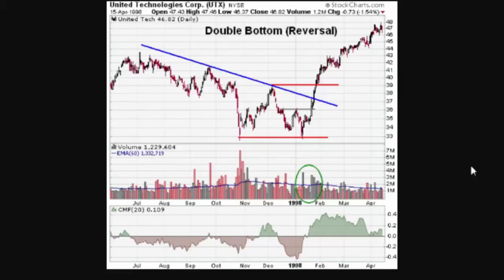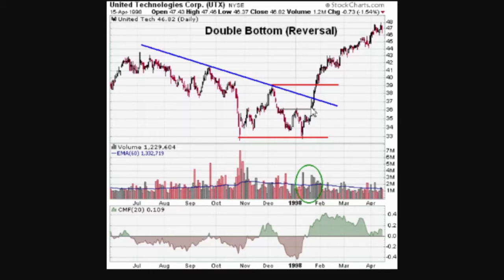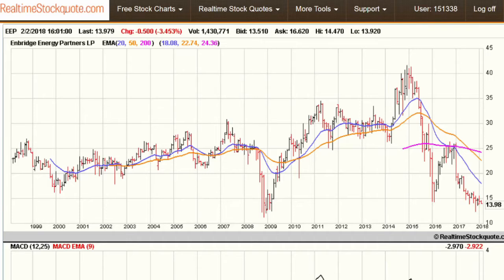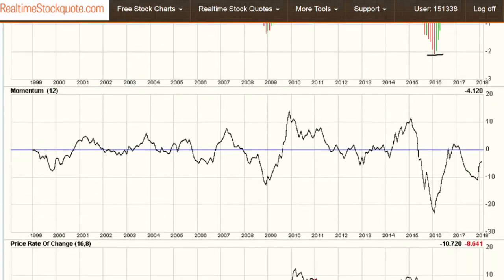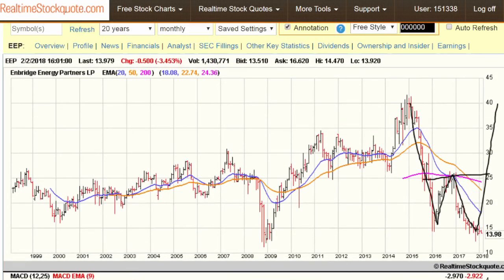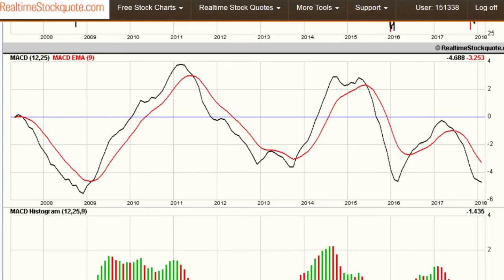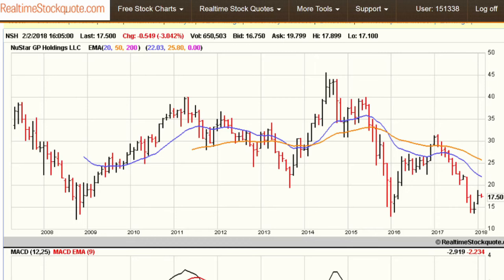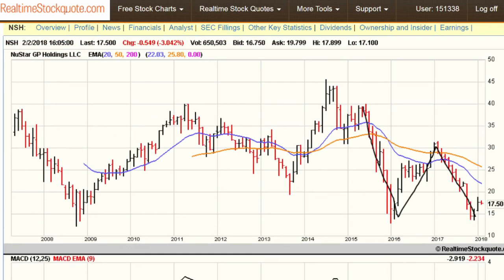Stock Market: Is The Stock Market A Casino?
Is the stock market a casino, and are you gambling your money?